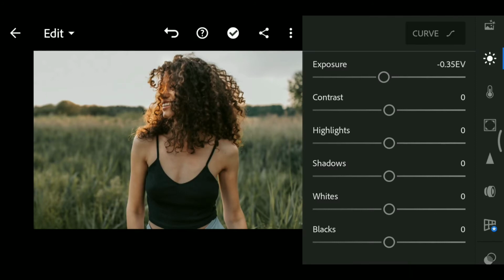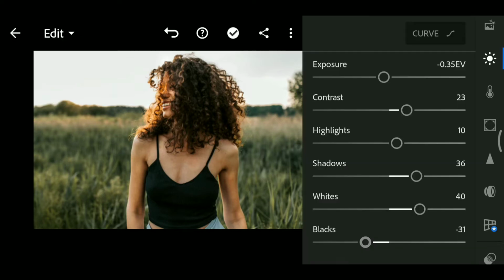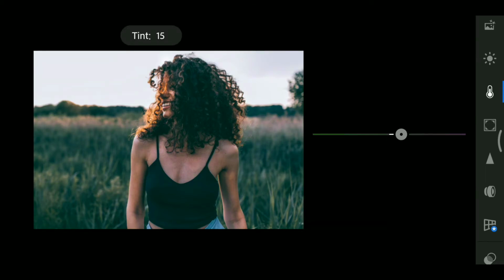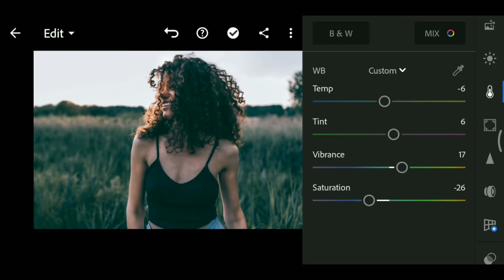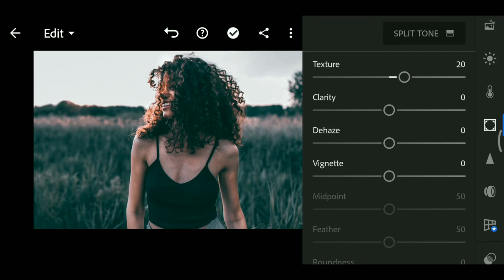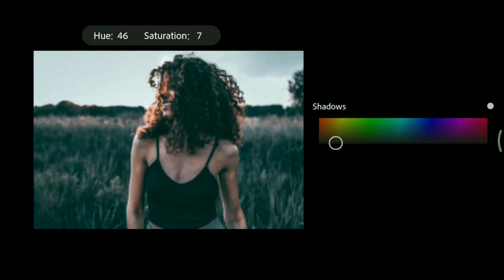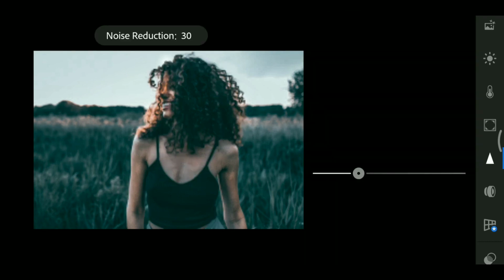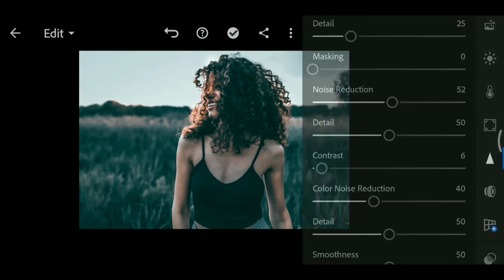MOODY GREEN Lightroom presets | lightroom mobile presets | lightroom editing tutorial | edits room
MOODY GREEN Tune PRESET

for more @editsroom